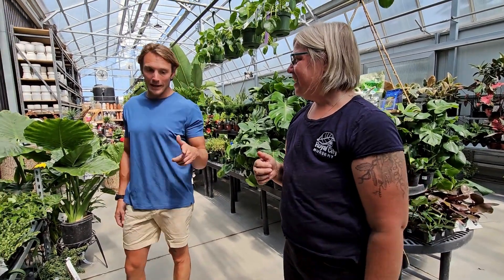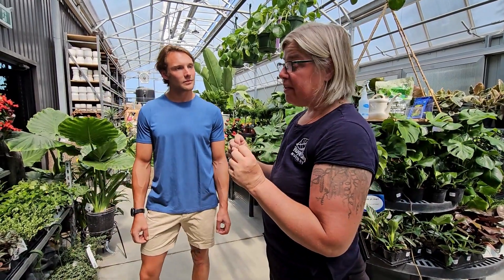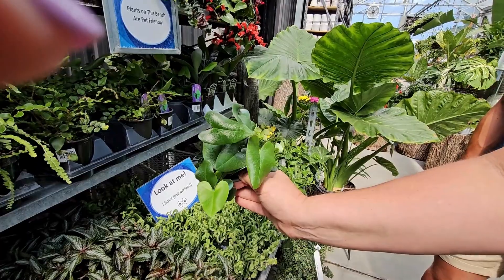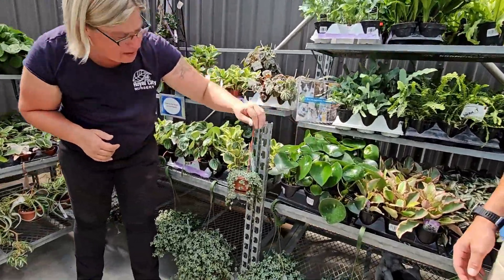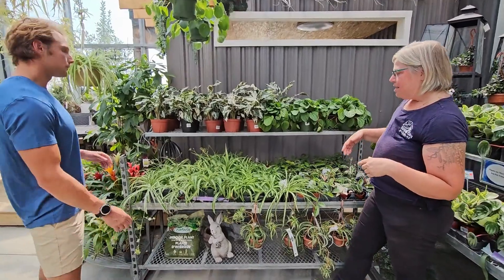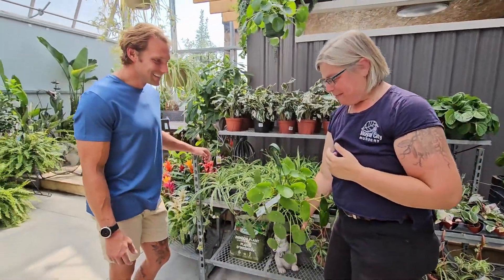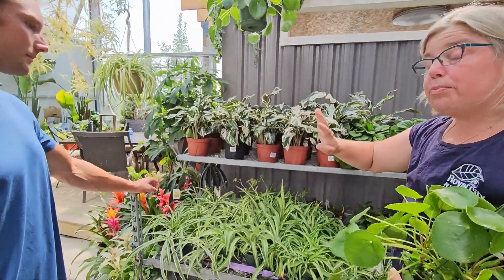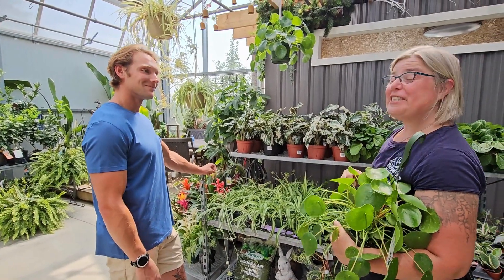SAFE & STYLISH PET FRIENDLY TROPICALS!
Tanya and Will walk you through the top pet-friendly houseplants that are perfect for sprucing up your home office or classroom this back-to-school season.

About Tanya Olsen:
Tanya is a third-generation garden centre owner and landscape designer.
Teaches Horticulture Apprenticeship at Humber College in Ontario, Canada.
Has a weekly segment on CTV news.
Has a Bachelor of Landscape Architecture.
YWCA Woman of Distinction Award.

About Royal City Nursery:
Guelph, Ontario's only third-generation, full-service garden centre! We specialize in creating custom outdoor living spaces and unique solutions for all your garden, landscape, and seasonal decorating needs! At our new greenhouse, located between Guelph and Cambridge, we are the garden centre of choice for discerning homeowners, landscapers, and designers.